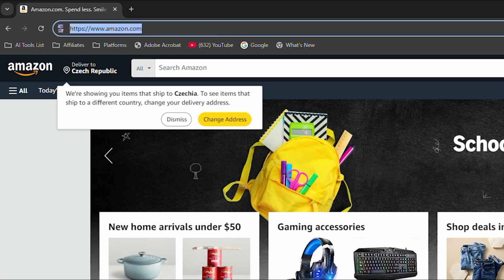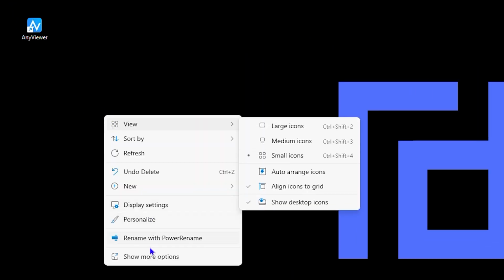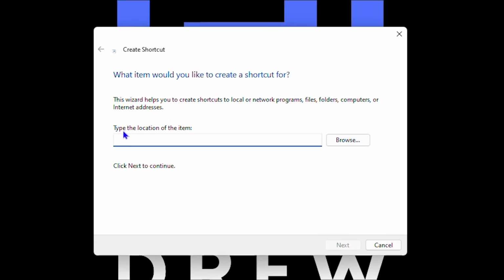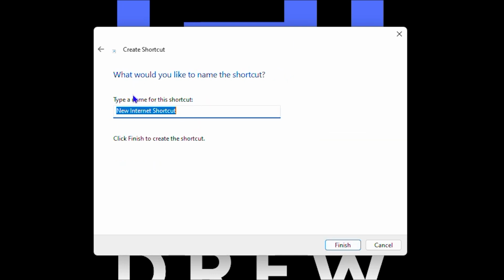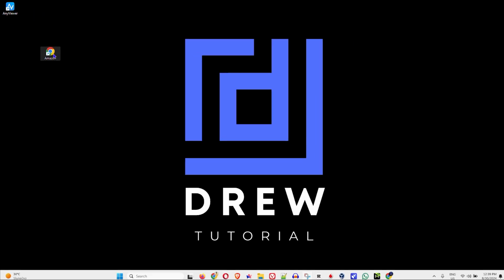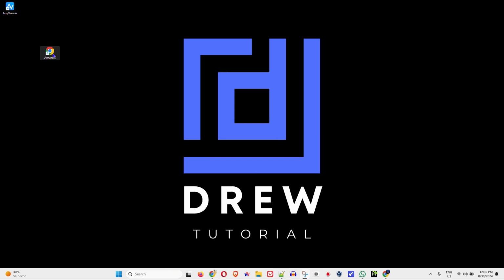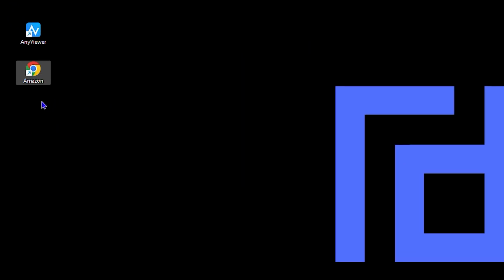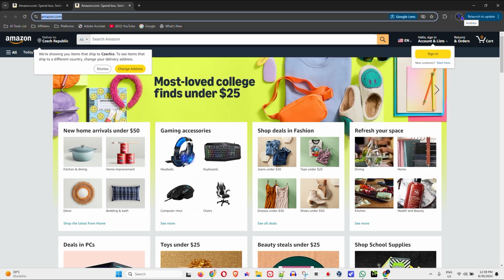How to Copy & Paste a Website URL to Your Desktop | Create Website Shortcut on your Desktop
In this tutorial, I show you How to Copy & Paste a Website URL to Your Desktop | Create Website Shortcut on your Desktop